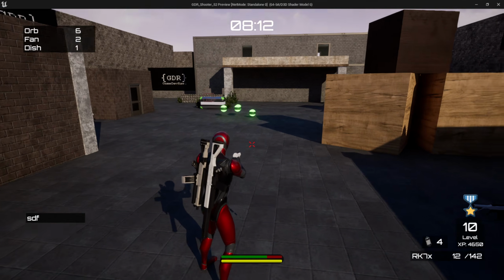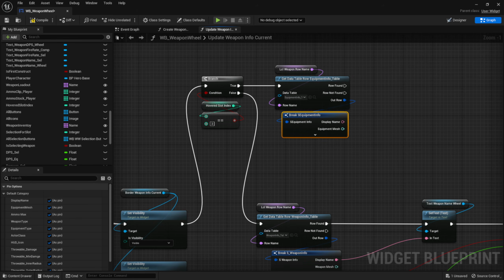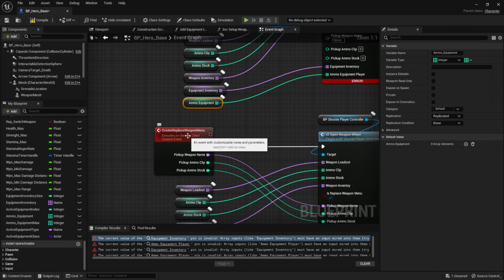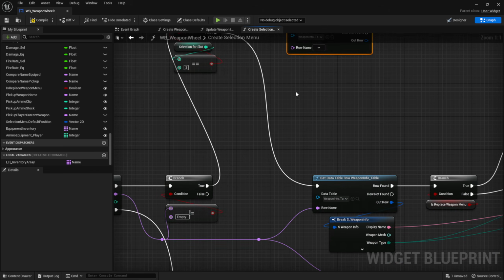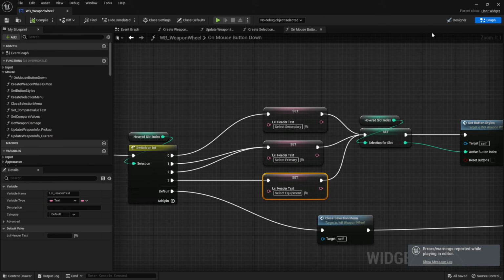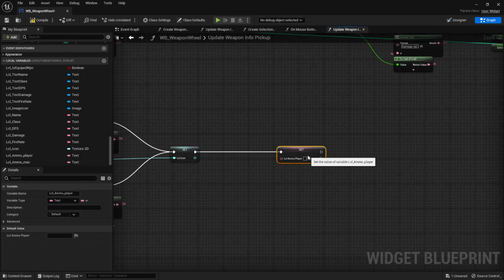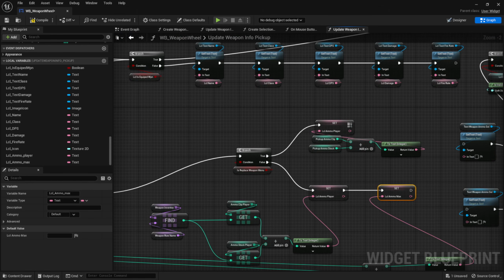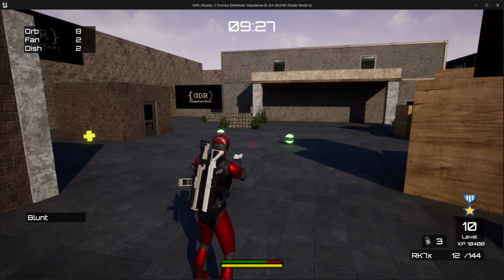Equipment Selection in WeaponWheel - #76 Make a Multiplayer Game from scratch in Unreal Engine 5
00:00 - Intro
00:46 - Update WB_WeaponWheel
08:22 - Changes in PlayerController
09:40 - Base_Character changes
10:50 - Test
11:40 - Fix Icon and Throwing
13:00 - Equipment Selection menu
20:11 - Test
20:55 - Pickup Info Card
33:10 - Test again
34:50 - Fix Buttons
35:50 - Final test